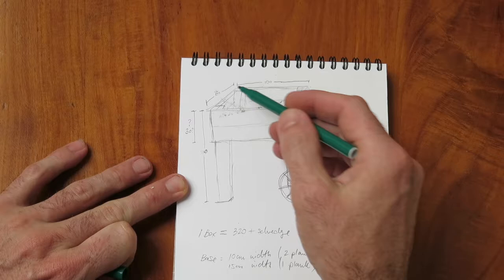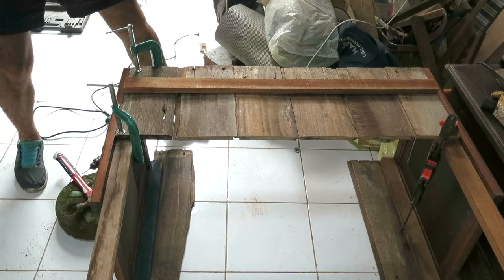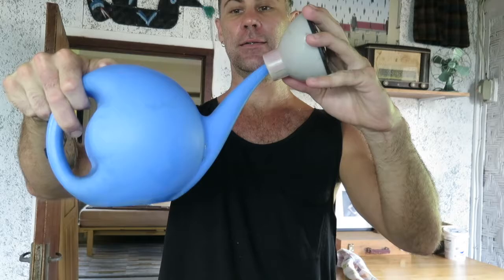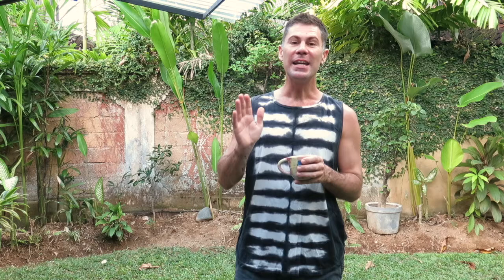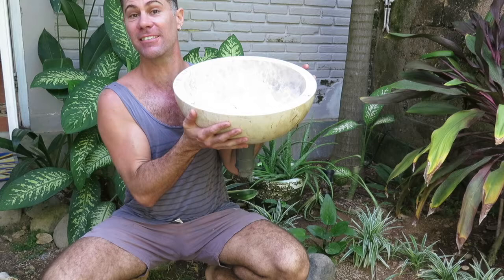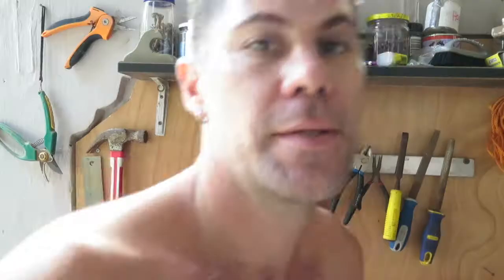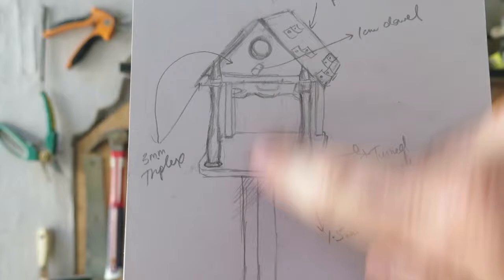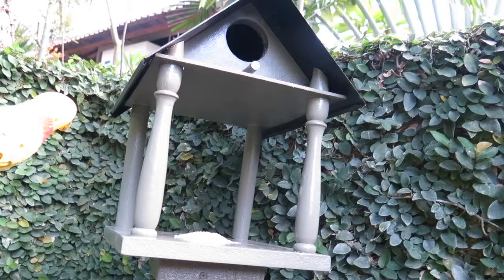DIY Upcycled Portable Herb Planter and AMAZING and EASY water feature!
I tend to get a little carried away when woking on a project and one project turns into 2 then 3 then 4...anway, lucky you! Enjoy these 4 DIY upcycles! Let me know if you recreate any of these by commenting below or tagging @insidetheround on instagram.

Head over to Instagram to check out some more pics from today's video.

Please note I am not a professional builder/gluer/painter and that all projects seen on my channel must be completed at your own risk. I do not take responsibility for any harm or injury that may occur. Be safe, be creative and have fun.